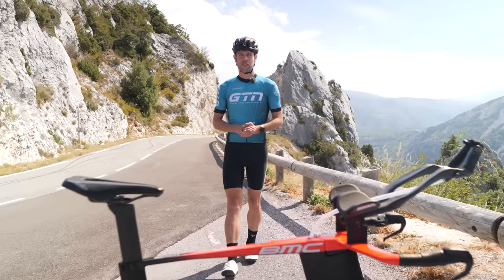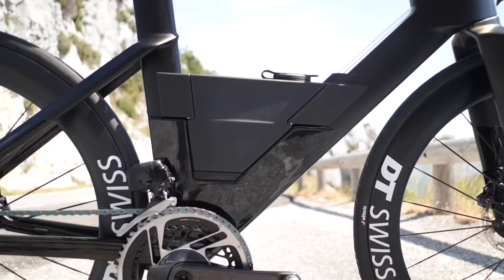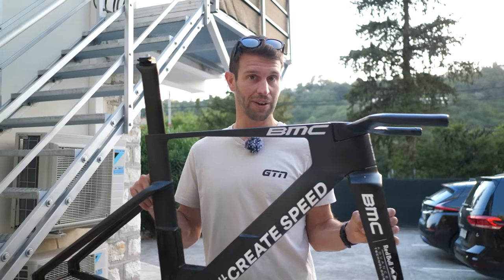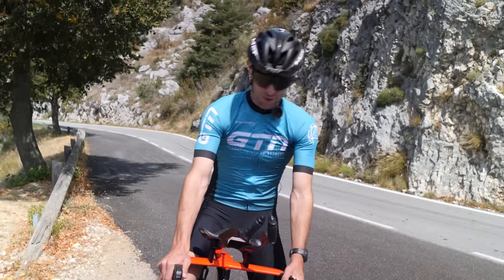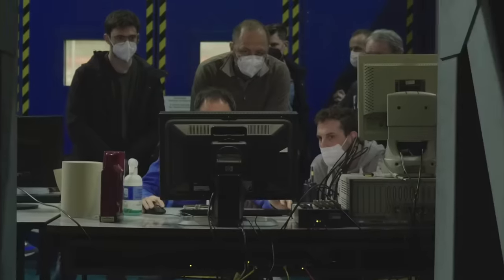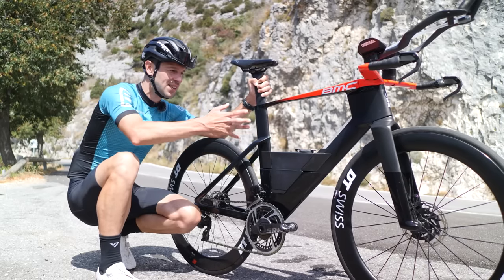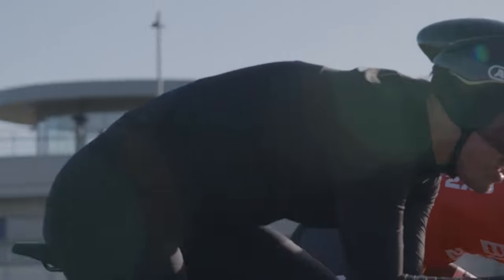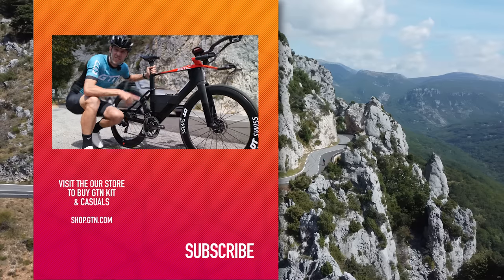The First F1 Triathlon Bike: BMC X Red Bull Speedmachine First Look!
The BMC Speedmachine is the result of a five-year project combining Formula 1 & cycling expertise, bringing together BMC & Red Bull Racing tech to create the world's fastest TT & triathlon bike! Ahead of the men's Ironman World Championships in Nice, we got our hands on it for a first ride!

Above the Law - Matt Large
Fragments of It - Toby Tranter
DYNASTY - BLUE STEEL
Lackk - Lukas Got Lucky
Stranded and Alone - Toby Tranter